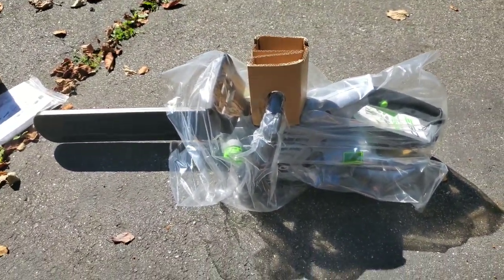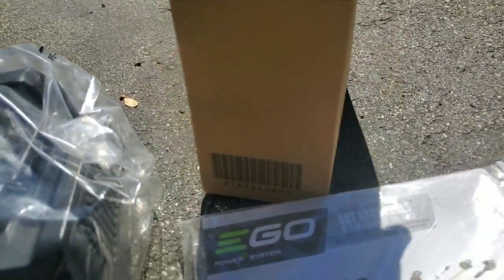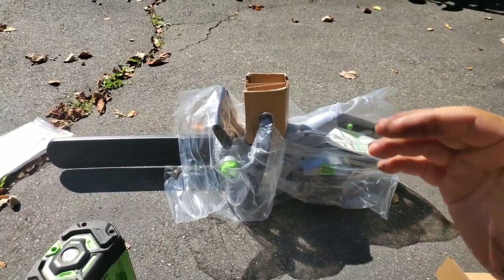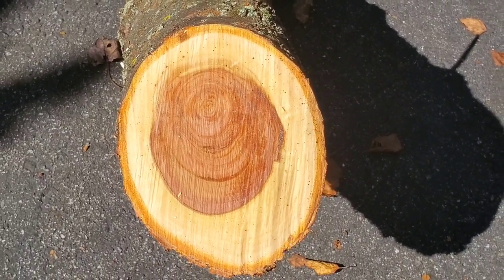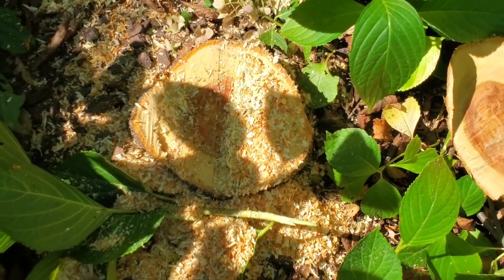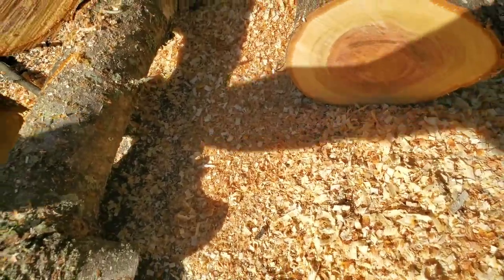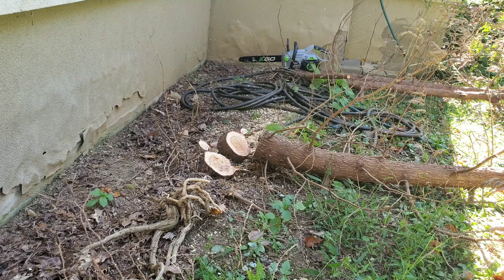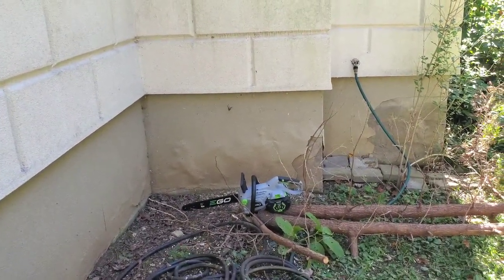Ego 56v 16"Brushless Chainsaw Review